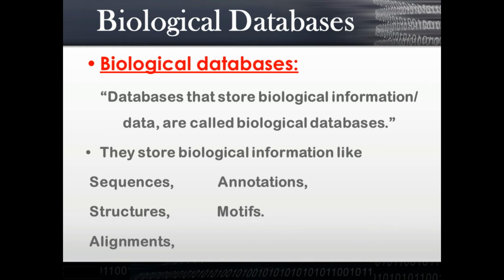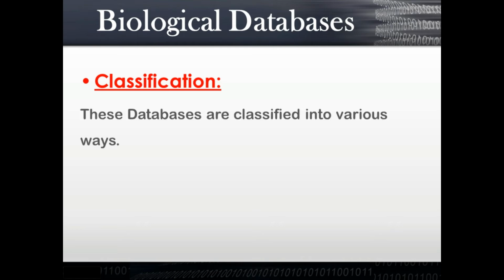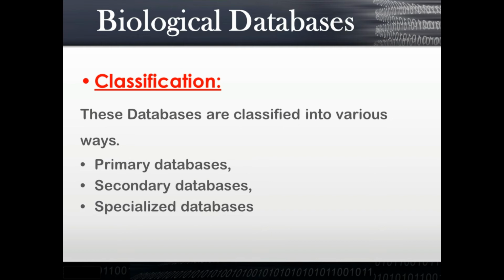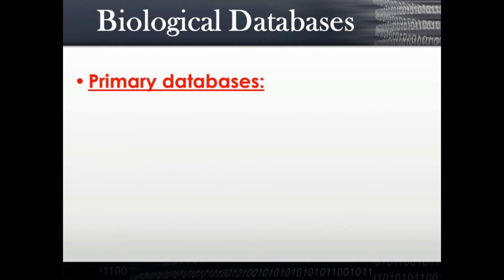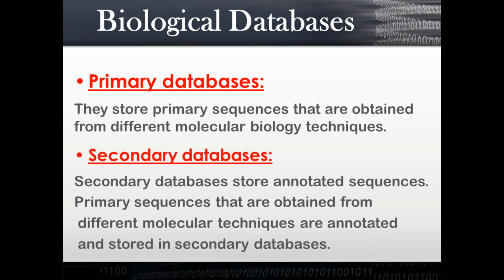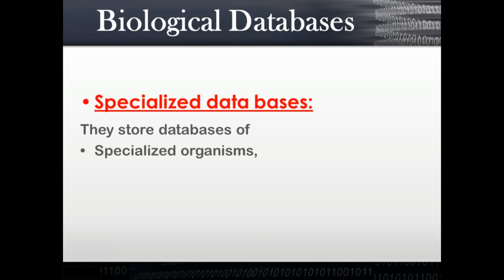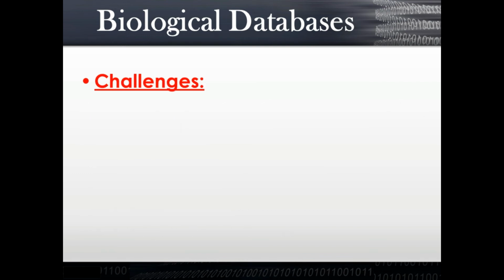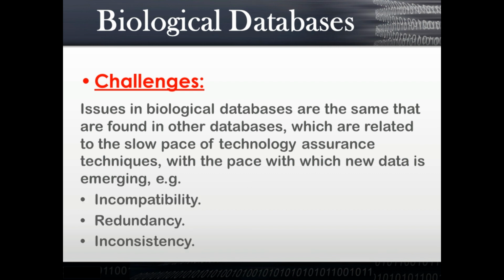Biological Databases in Bioinformatics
Bioinformatics is a new and rapidly growing field. Biological data is emerging from the experiments at a very rapid rate.  This data is store in different databases e.g. primary databases, secondary databases, specialized databases, etc for further analysis. this video contains information about these databases and their issues as well.
I hope this will be helpful to you.